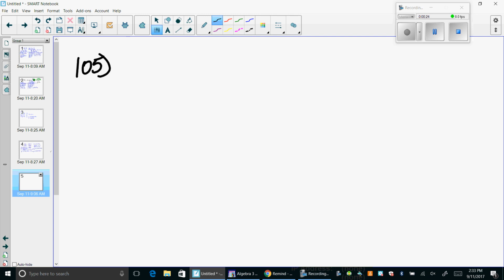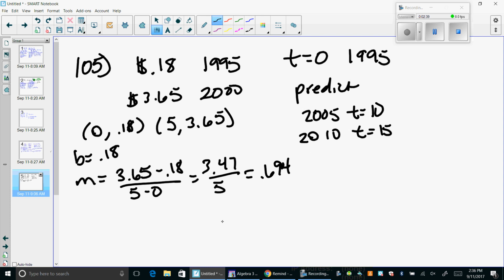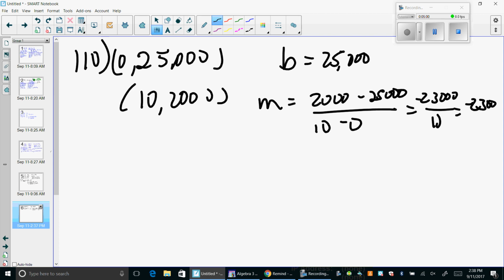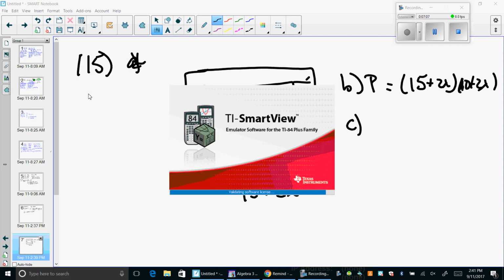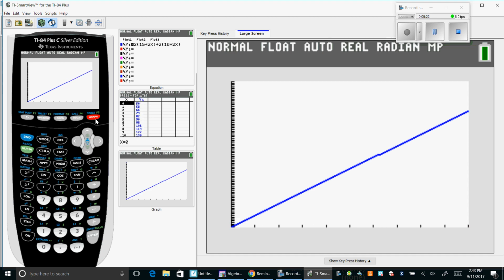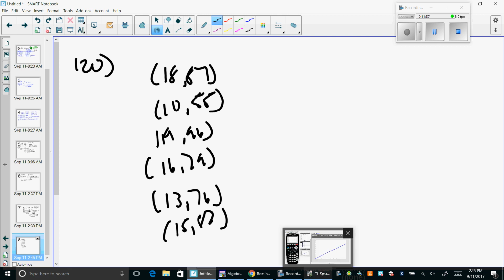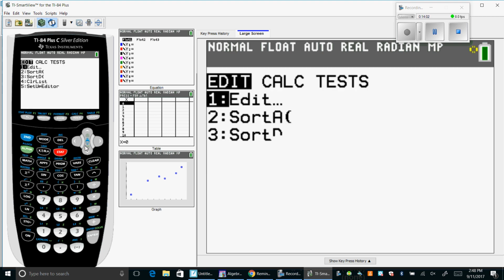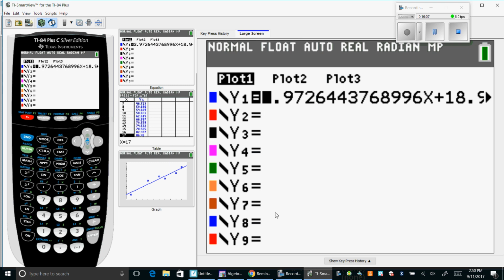p 181 105 120